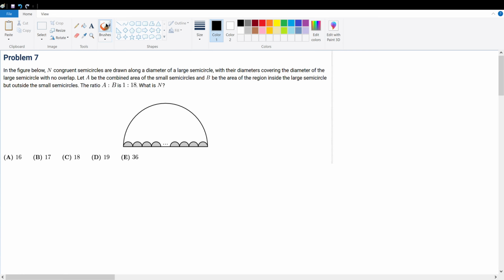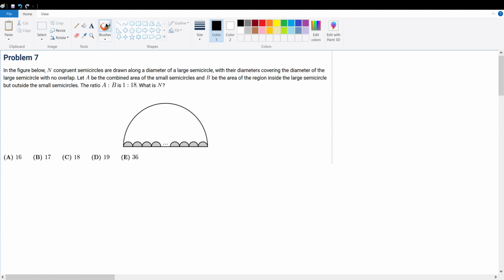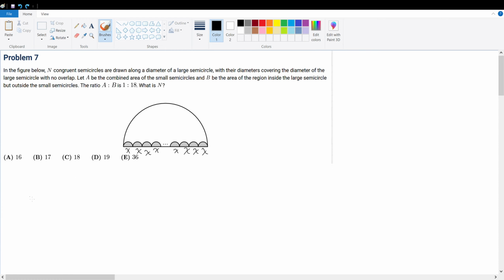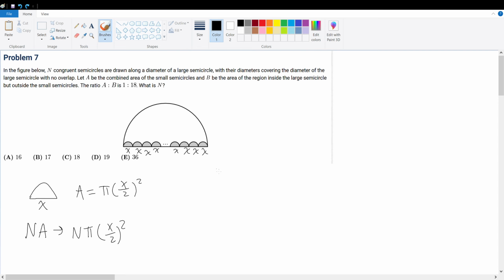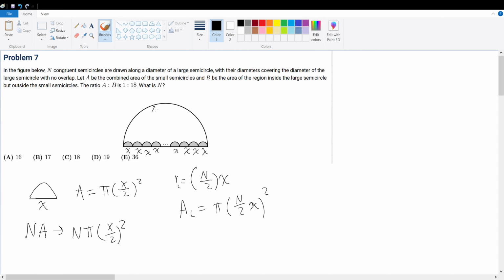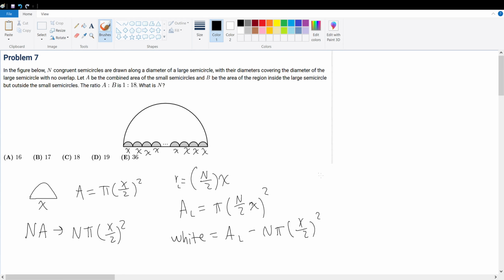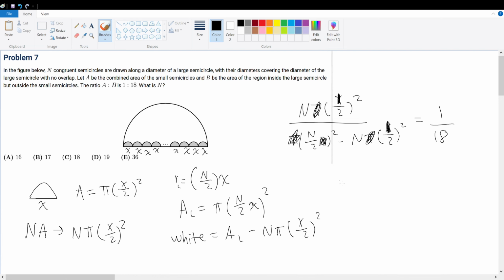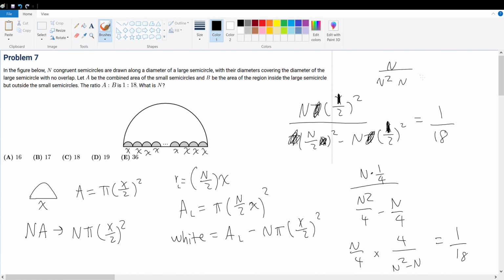AMC 10B 2018 Problem 7